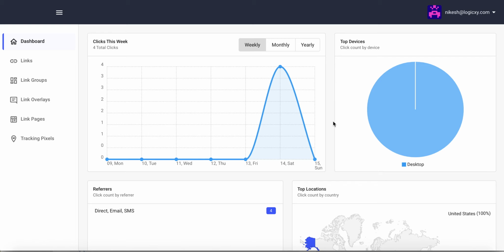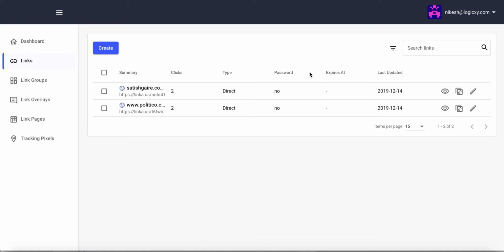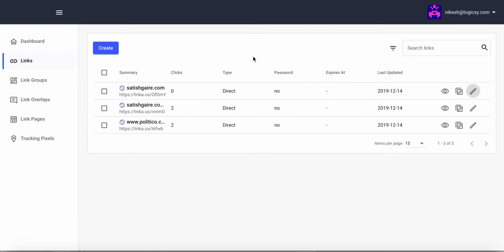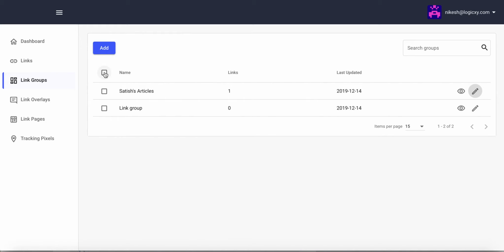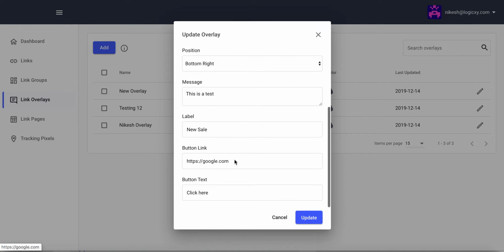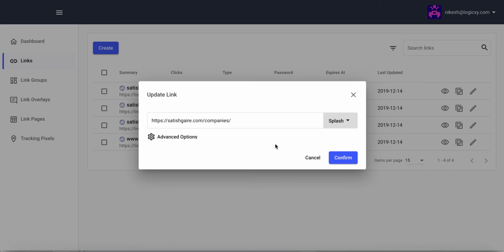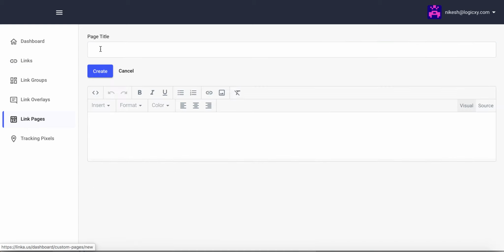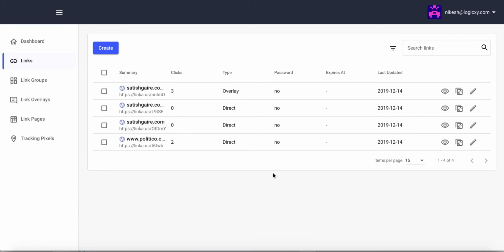Link Management System Tutorial